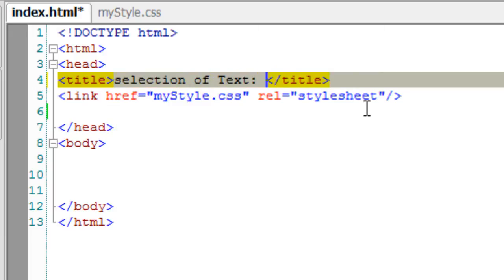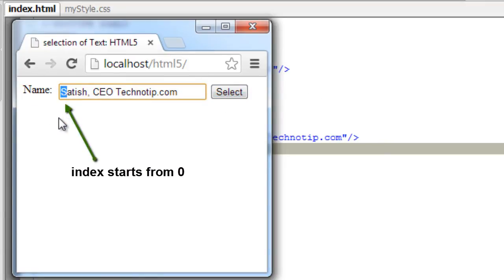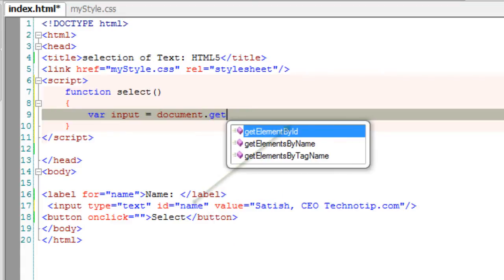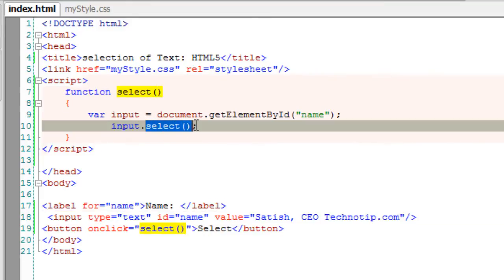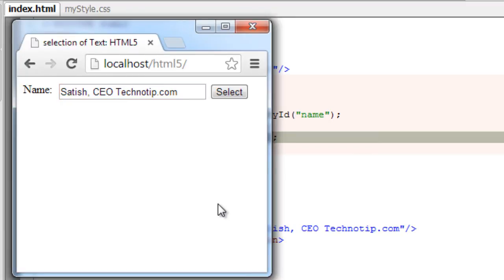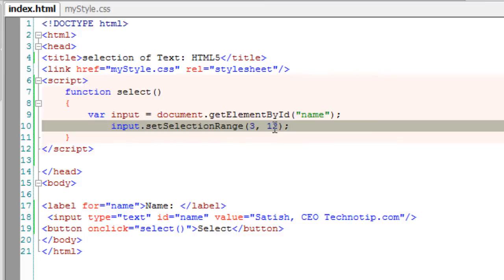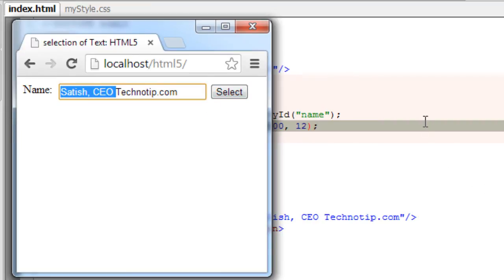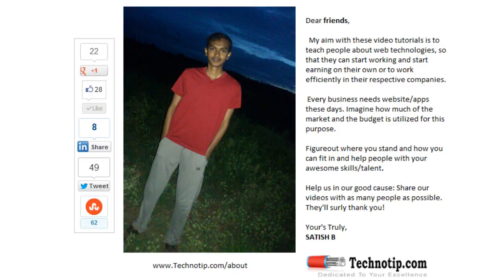Text Selection API: HTML5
Before HTML5 we were using select() method to select the entire text/string present in the input field. We did not have more control to specify the selection start and end points ourselves. With HTML5 text selection API's we could specify selection start and end points.

HTML5 Text Selection API:
selectionStart
selectionEnd
setSelectionRange()